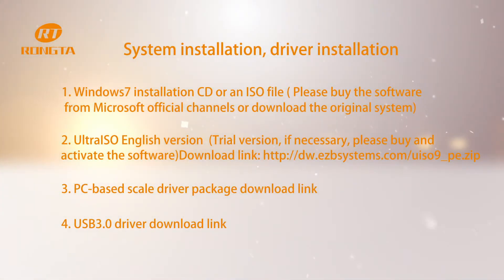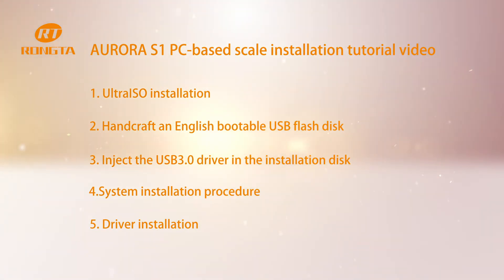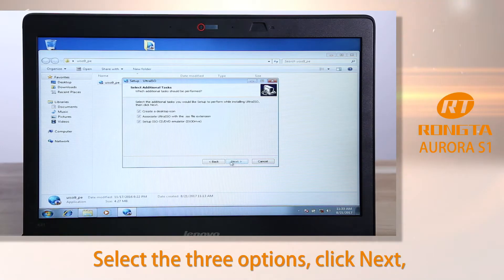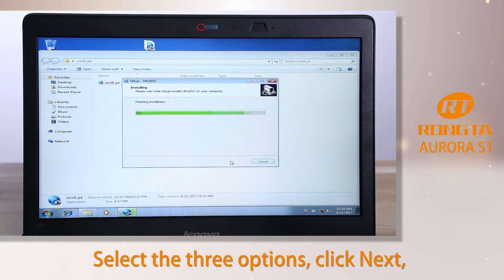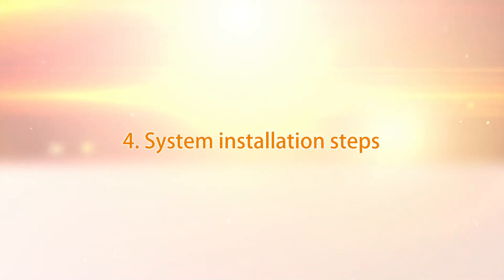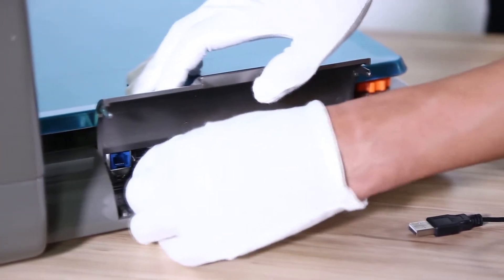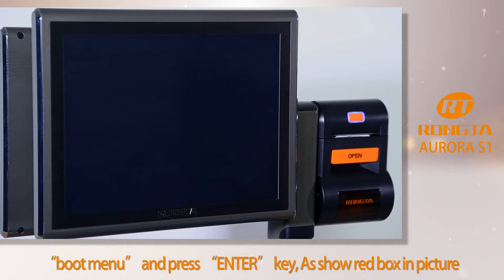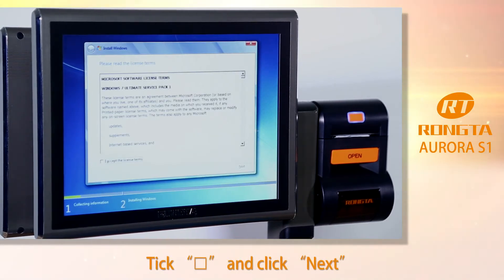system and driver installation - Aurora S1 PC scale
If you need instruction of installing the system and the driver, pl check this video.